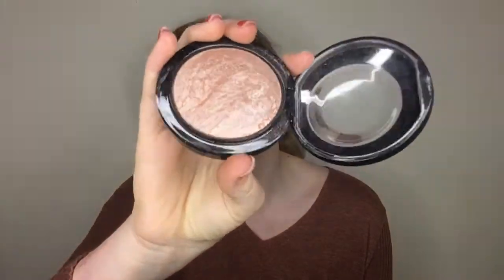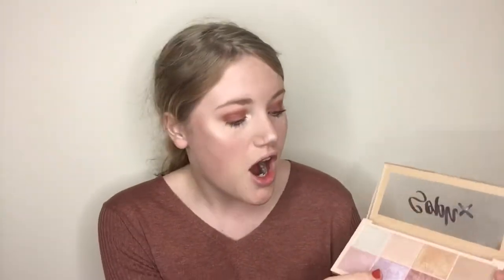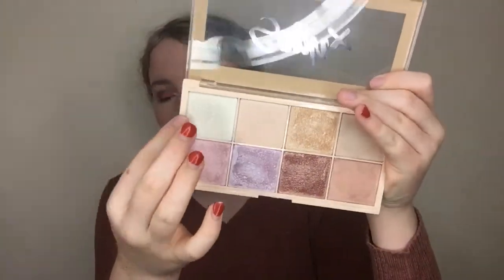HOLY GRAIL/ RIDE OR DIE HIGHLIGHTERS!!